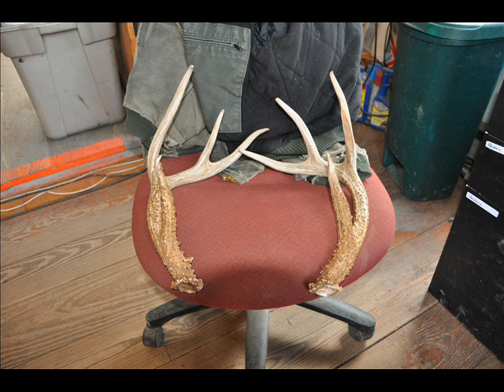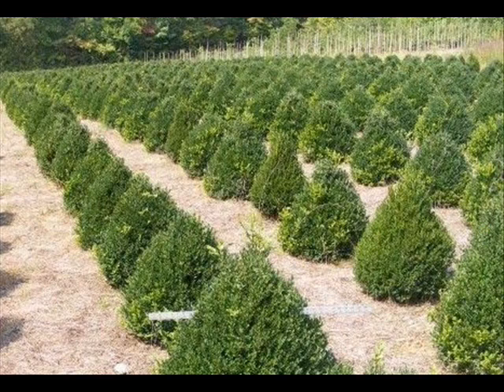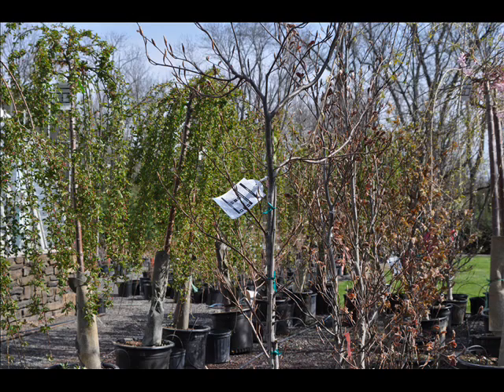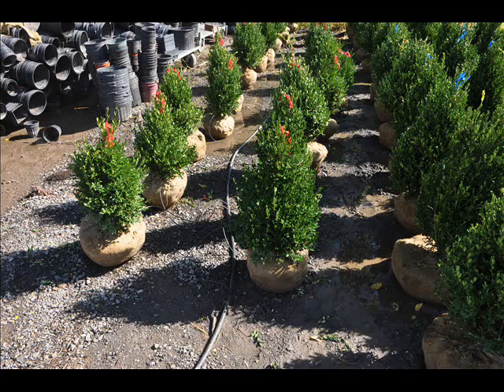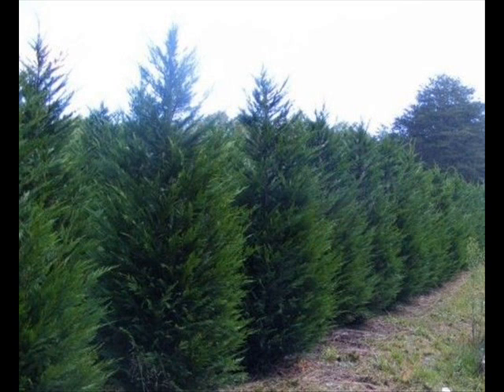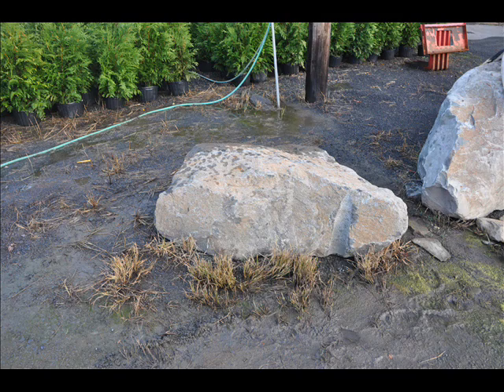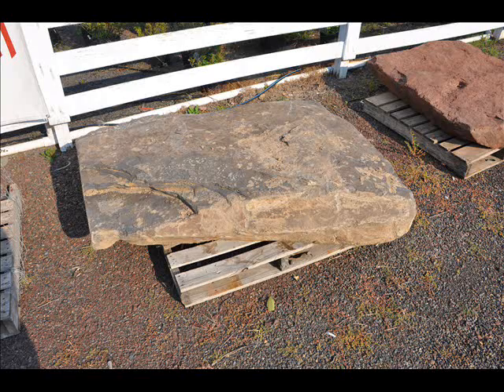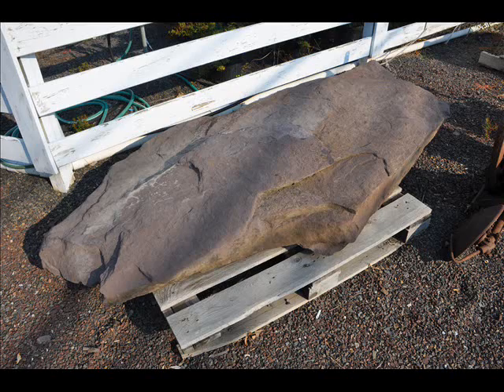The Best Novel Uses Of a Safety Pin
wiki.answers.com › ... › Arts and Crafts › Sewing - CachedSimilar
150 uses of safety pin? number one : poke your friend number 11 : pin up clothes number two : poke your brother number 12 : hang up clothes on a clothes line ...
Unusual Uses for Safety Pins | eHow.com
› Arts & Crafts - CachedYou +1'd this publicly. Undo
Unusual Uses for Safety Pins. Safety pins are generally used for fastening up your clothes after breaking a button or having a minor tear. They are useful in many ...
25 Uses for 'Ole Cousin Safety Pin - RoadCEO outdoor adventure ...
- CachedYou +1'd this publicly. Undo
I think you'll agree with me, safety pins are definite lifesavers. And by "lifesavers" I mean, literally. But in a quick moment let's think of...
Safety Pins
Jan 8, 2007 -- Safety pins are perhaps one of the oldest utility devices ever. Their origin dates back to the ancient world. There are multiple uses of this device. ...
Urban Dictionary: safety pins
Diaper pins are essentially an over sized safety pin used for fastening and holding a ... Mrs Smith, our next door neighbour, uses cloth diapers, safety pins, and ...